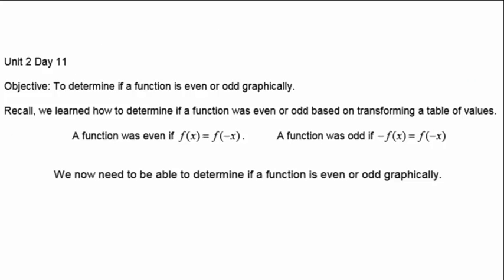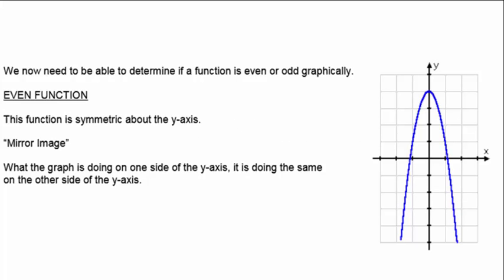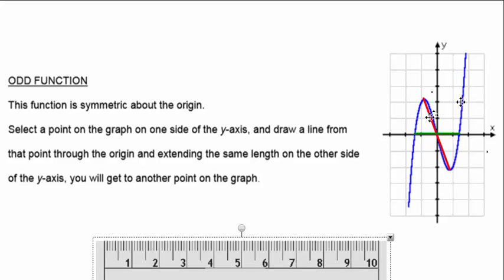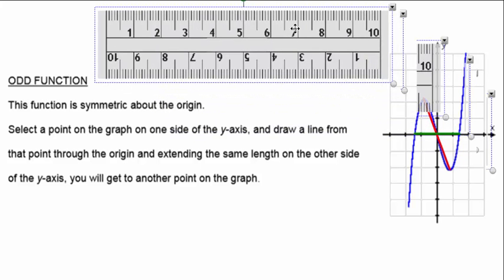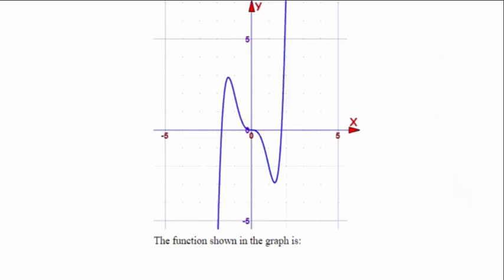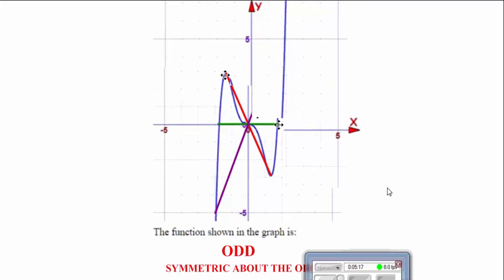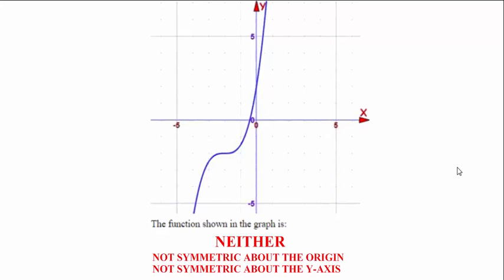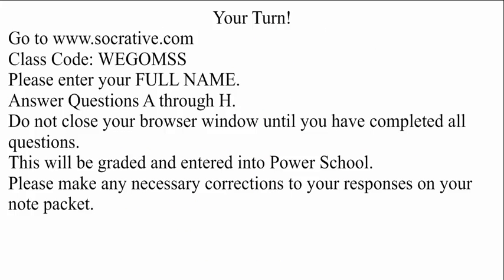Unit 2 Day 11 Even Odd or Neither Functions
Even Odd or Neither Functions